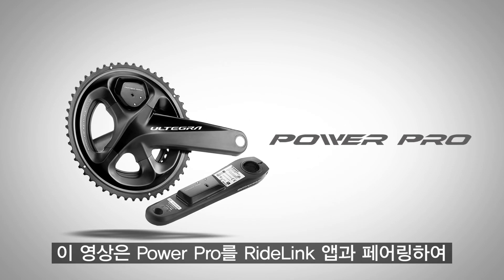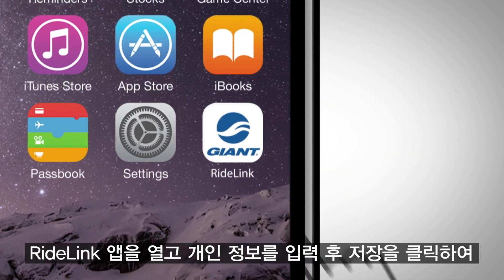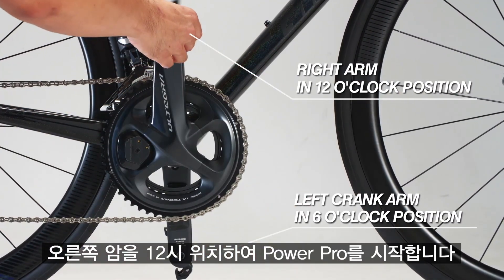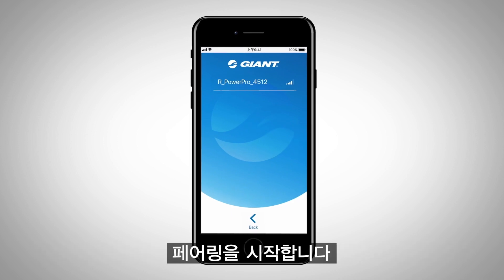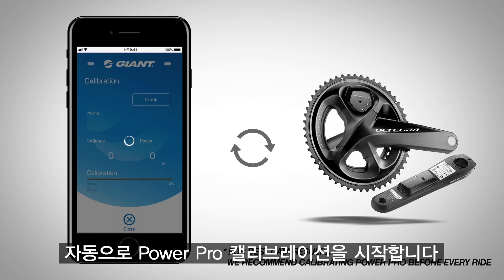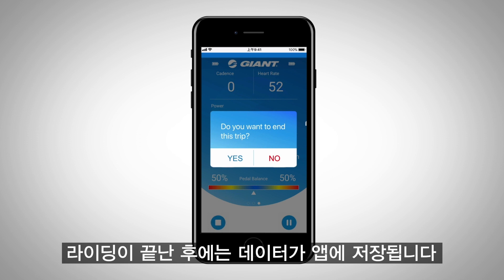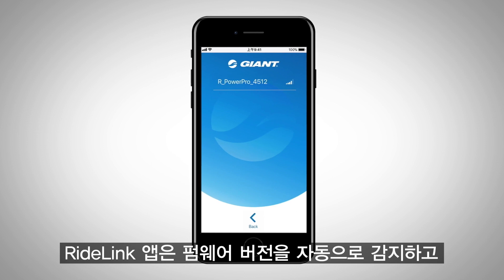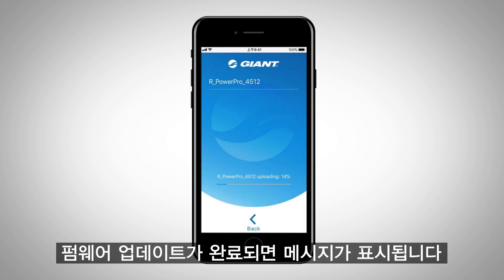[자이언트] '파워 프로' RideLink 앱 사용법 #2 / PowerPro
자이언트 파워 프로(Power Pro)를 RideLink 앱과 페어링하여 캘리브레이션을 업데이트하고 데이터 동기화 방법을 안내합니다

Power Pro에 대한 자세한 내용은 를 통해 확인 가능합니다.